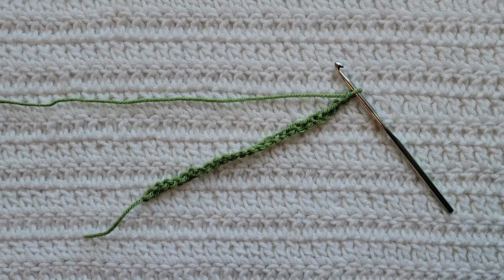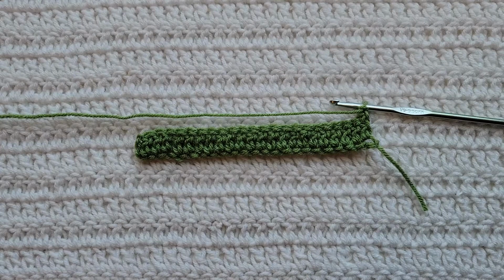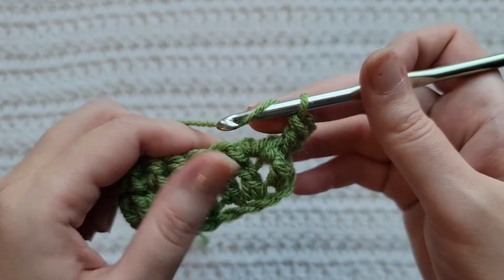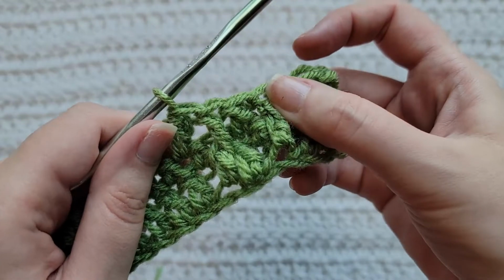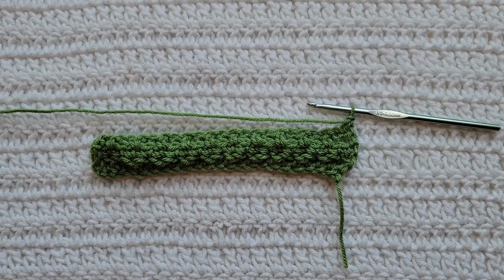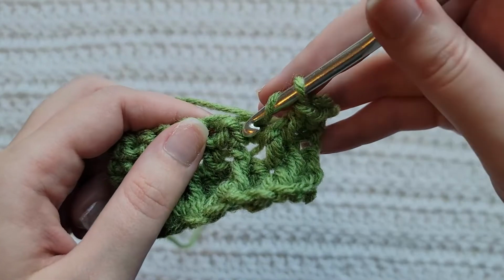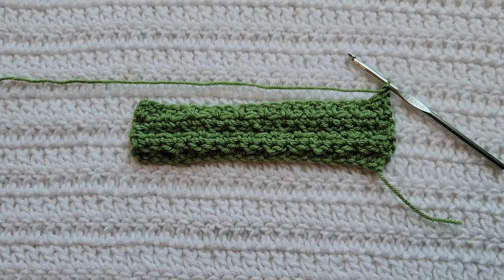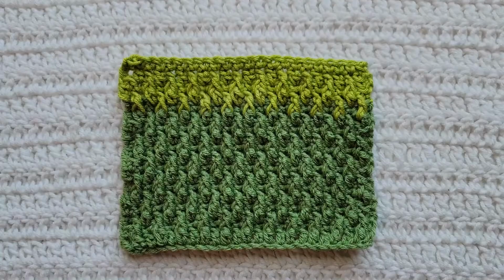How To Crochet: Alpine Stitch | Tutorial, DIY, Beginner Crochet,Easy Crochet, Pretty,Textured,Cute 🙌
This beginner crochet tutorial teaches you how to make the Alpine Stitch!

Timestamps:
0:00 How To Crochet: The Alpine Stitch
0:30 Row 1
1:55 Row 2
2:50 Row 3
6:10 Row 4
7:05 Row 5
10:25 Row 6
11:15 Outro

What I'm using in this video:
Hook - 5.0/5.5